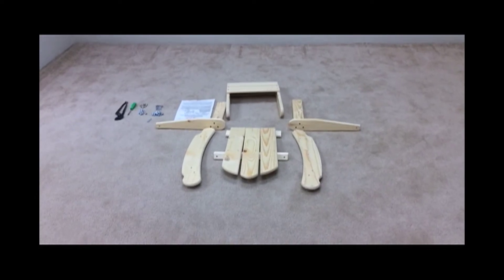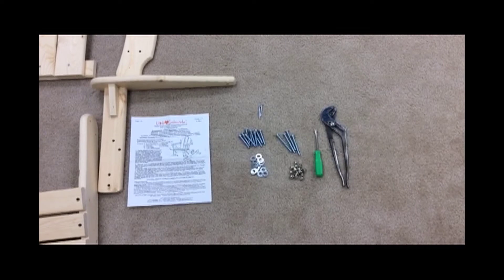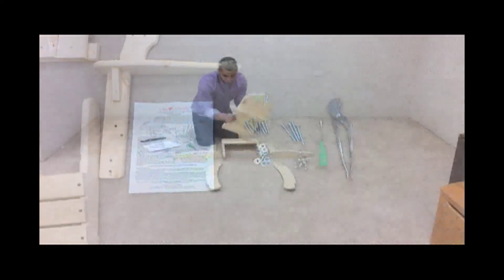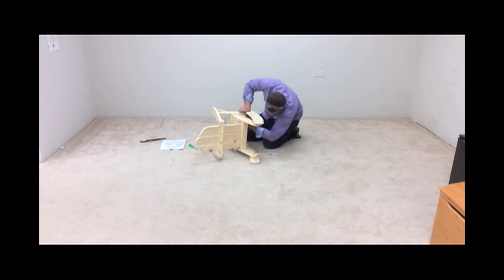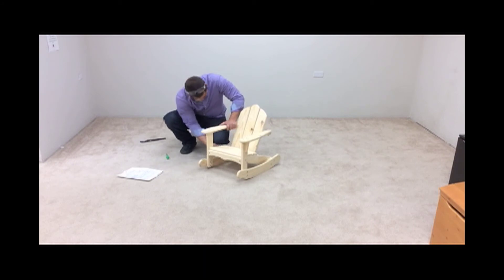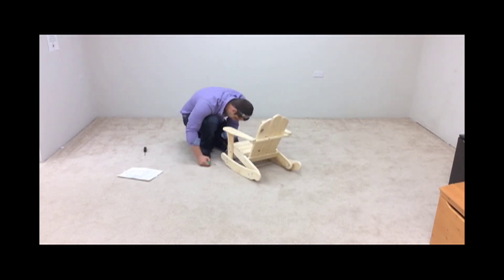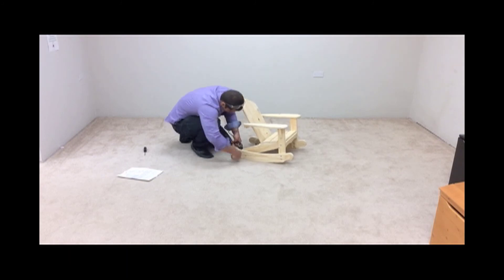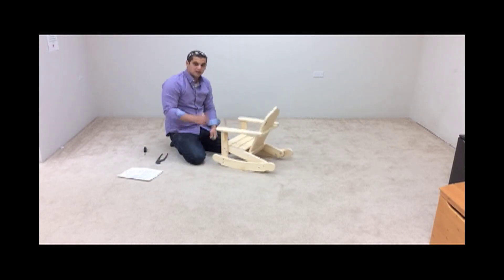Child's Adirodack Rocking Chair #141